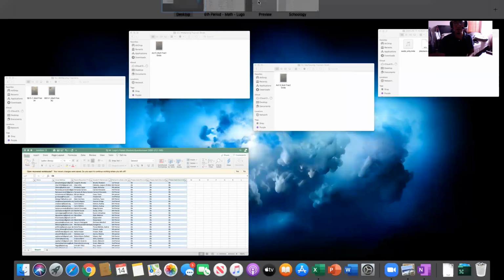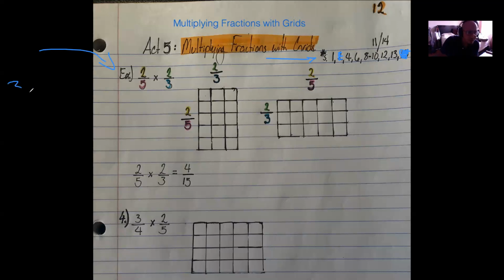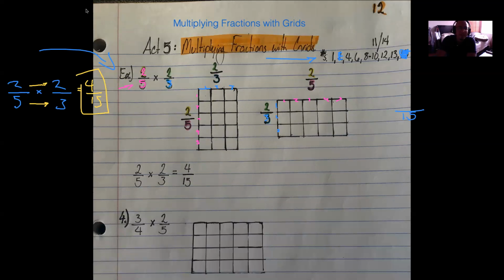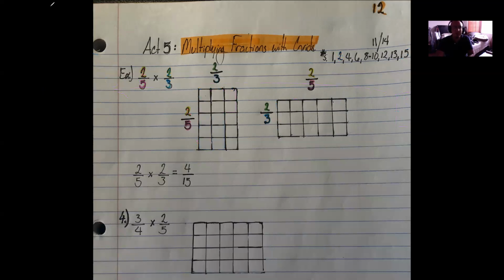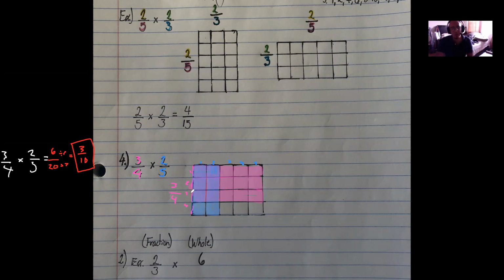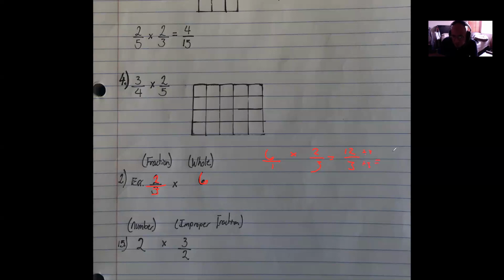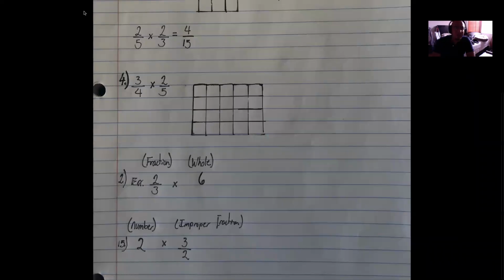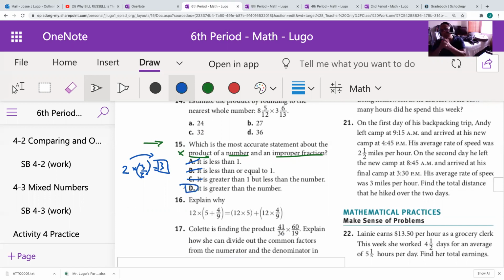Act 5: Multiplying Fraction Grids